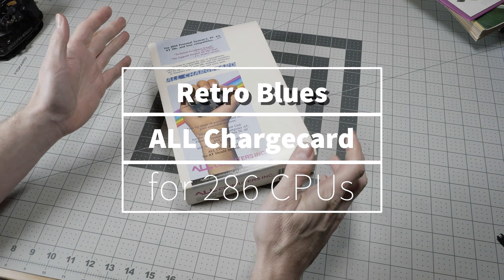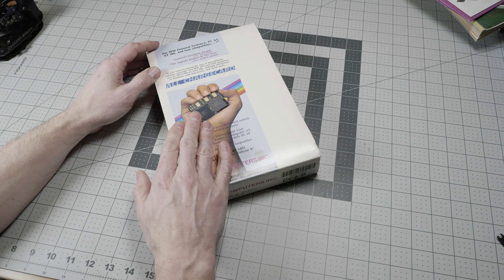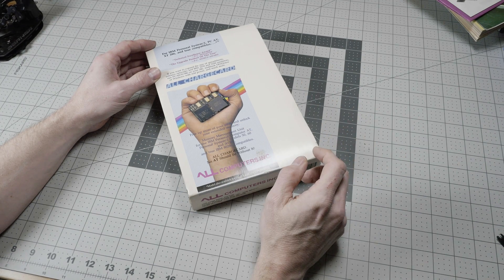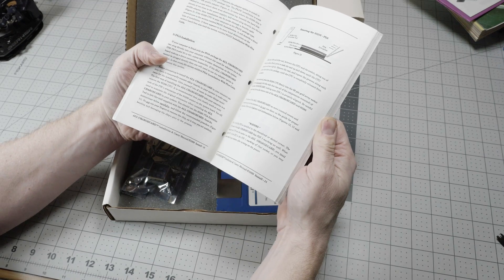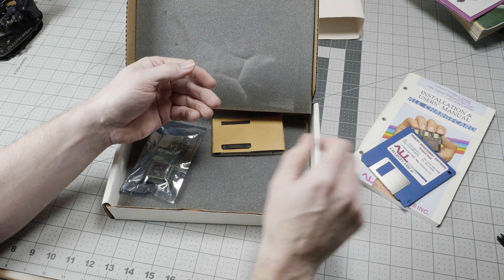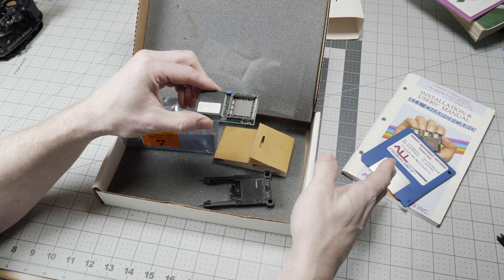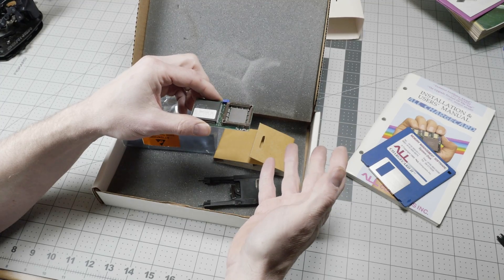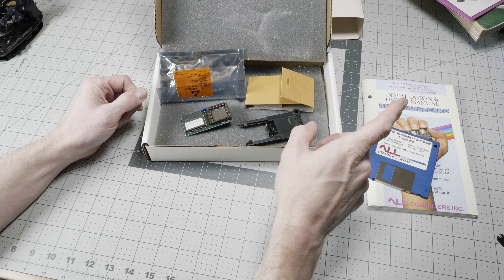RETRO The Weirdest CPU Upgrade: ALL Chargecard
The ALL Chargecard by ALL Computer Inc. was a fascinating and unique upgrade option for the IBM AT, PS/2 and 80286 compatibles.